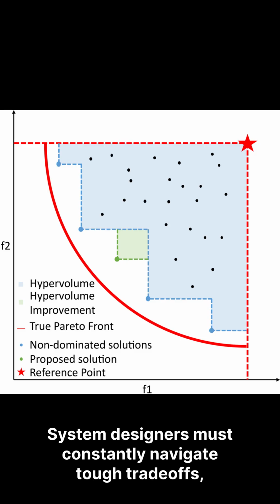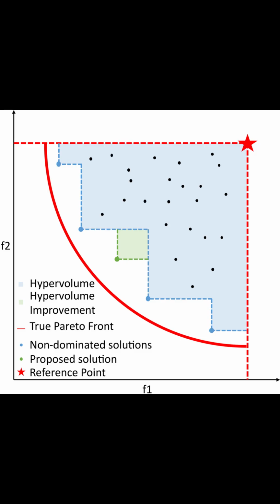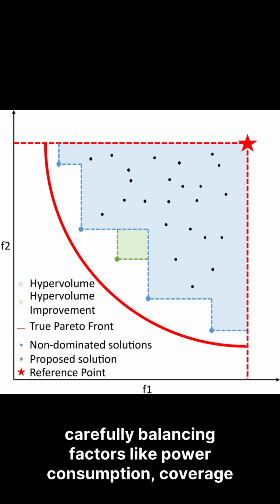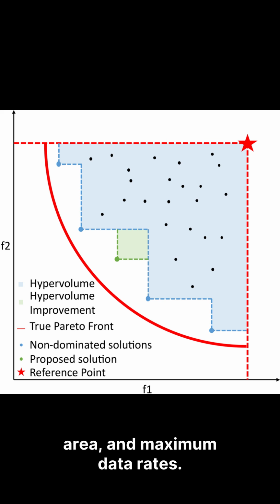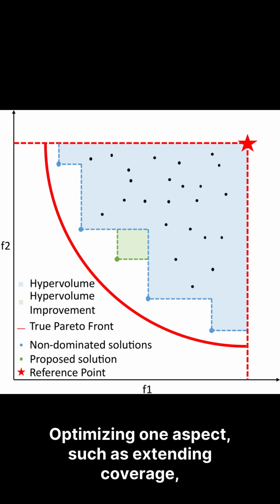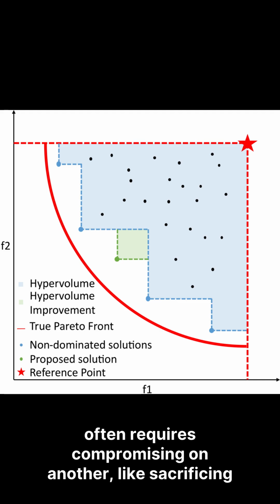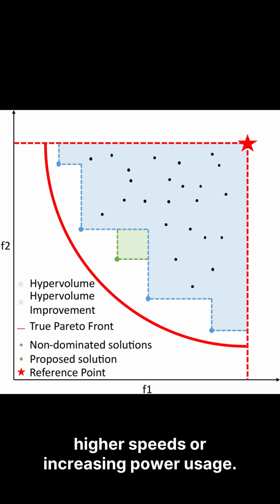Why Real WiFi Networks Never Hit Theoretical Speeds (Exposed!)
Ever wonder why your wireless network underperforms? Dive into the hidden factors like interference, mobility, and design tradeoffs crushing Shannon capacity—beyond just bandwidth!